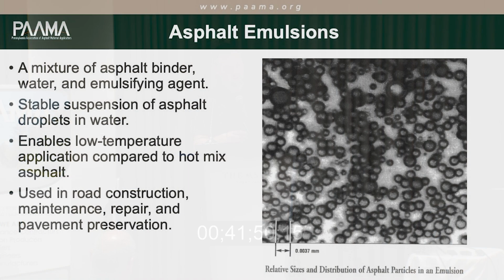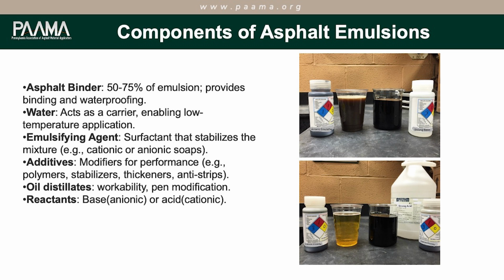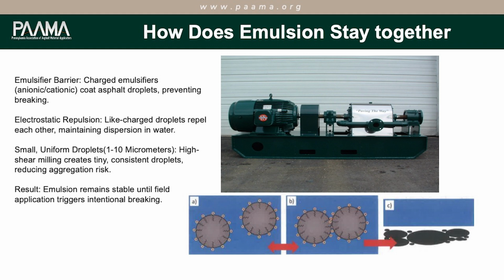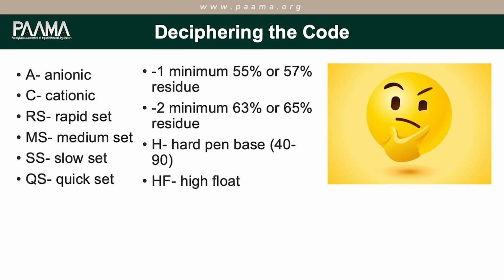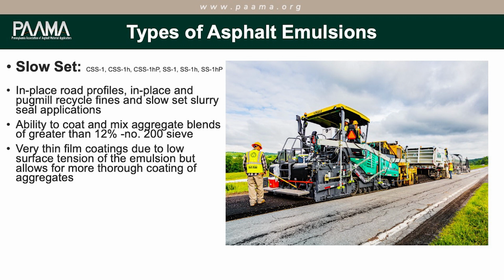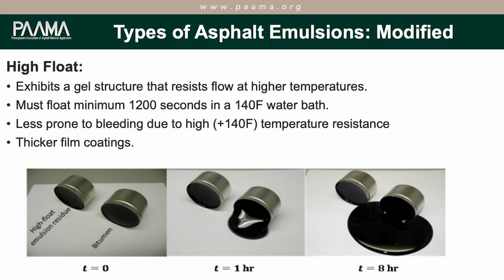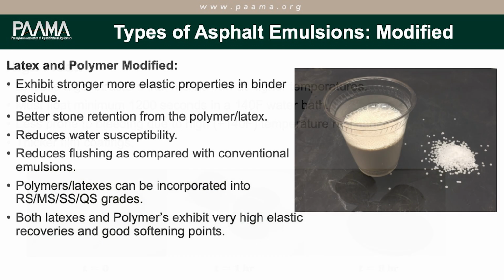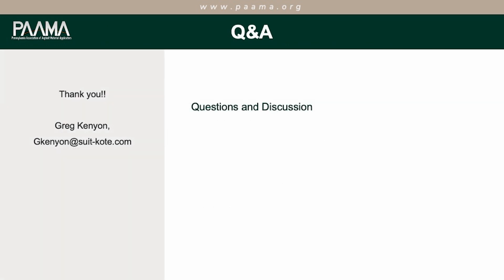Emulsion 101 PennDOT East Region Training May 2025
Greg Kenyon from Suit-Kote presents Emulsions 101 - A Basic Understanding of Asphalt Emulsions at our east region PennDOT training event.